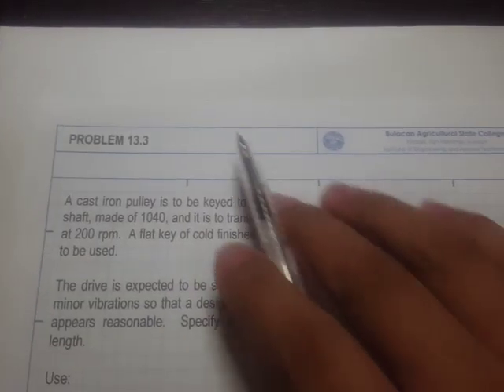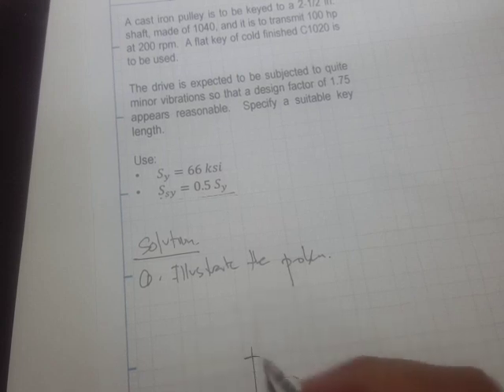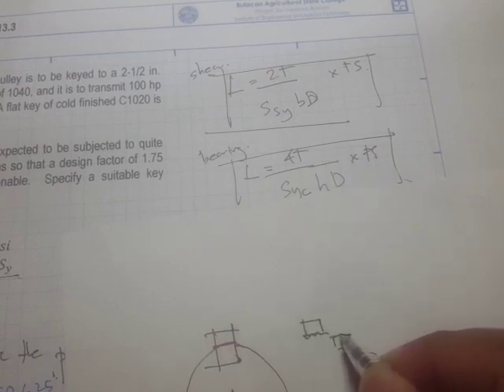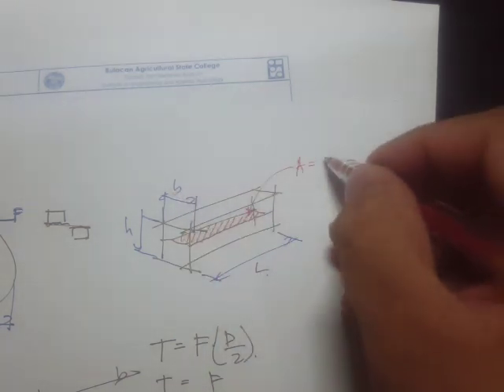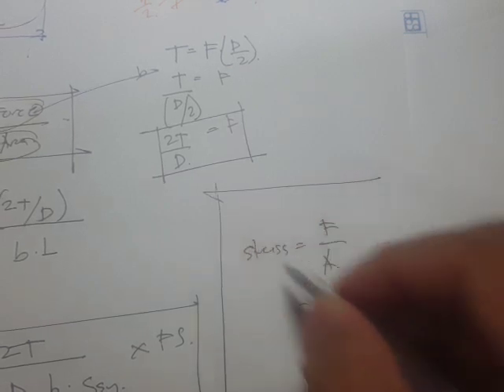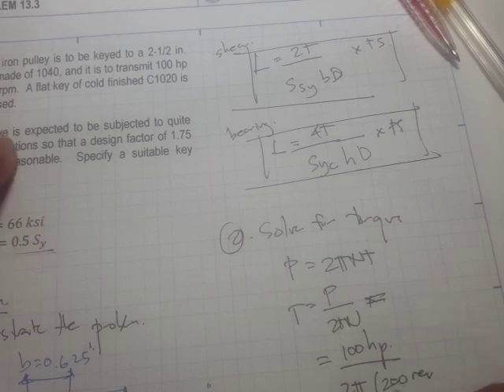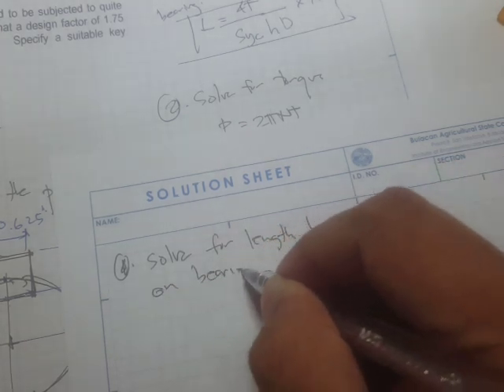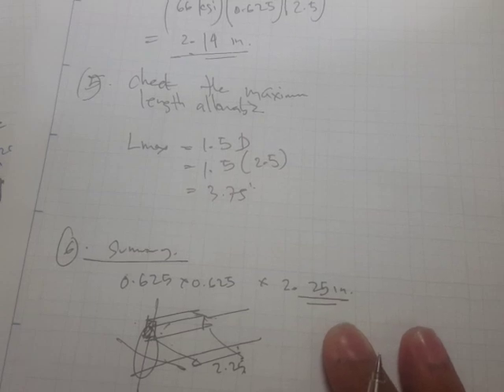Shaft Key Design Example - (ABE153 - 13.03)